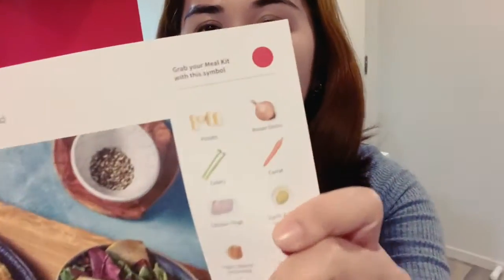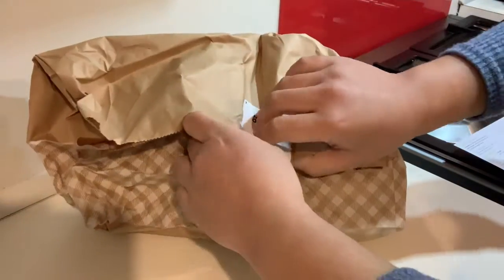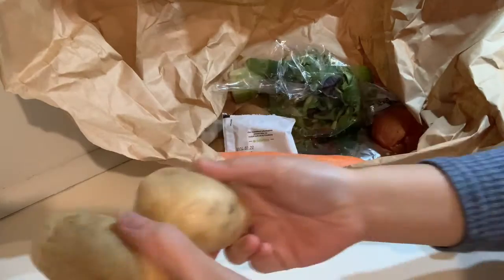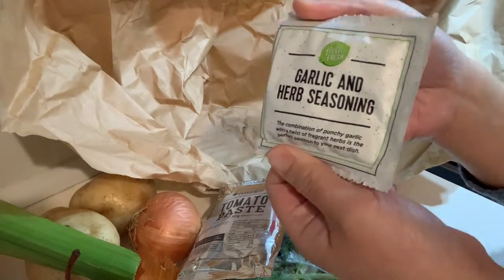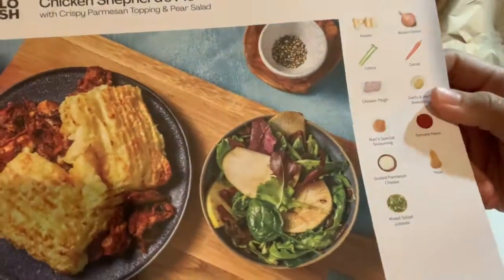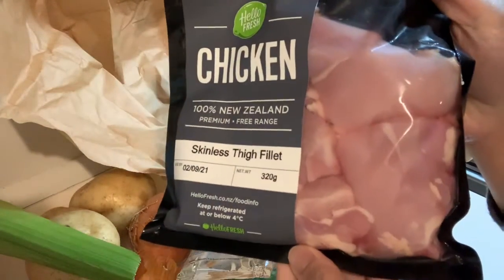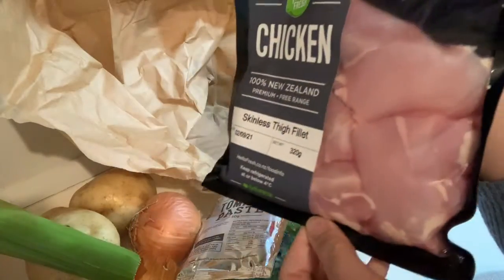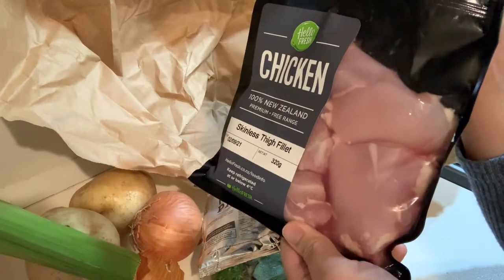Chicken Shepherd's Pie I Hello Fresh NZ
We all love a good homemade shepherd's pie right?
How about a shepherd's pie with chicken instead of beef mince? Yup! It is possible! And it's really delicious too!

Here's a recipe from Hello Fresh NZ that's too good not to share!

INGREDIENTS:

Potatoes
Brown onion
Celery
Carrots
Checken thighs
Garlic and herb seasoning
Nan's special seasoning
Tomato paste
Grated parmesan cheese
Pear
Mixed salad leaves
Oil
Butter
Milk

METHOD:

TOPPING:
1. Bring a medium saucepan of salted water to boil.
2. Peel the potato and cut into large chunks.
3. Cook the potato until soft.
4. Drain and return potatoes in the pan, add butter and milk, season with salt and pepper and mash until smooth.

FILLING:
1. Finely chop the onion and celery.
2. Grate the carrot.
3. Cut the chicken thighs into small chunks.
4. Heat a large frying pan with a drizzle of oil.
5. Cook the onion and chicken, until brown and cooked through.
6. Add the celery and carrots, cook until soft.
7. Add nan's special seasoning, garlic and herb seasoning and tomato paste.
8. Add a little bit of water, cook until slightly reduced.

**Preheat the oven to medium-high setting on grill. Transfer the chicken mixture into a baking dish then spread the mashed potato over the top. Sprinkle over the grated parmesan cheese and grill until cheese is melted and golden.

**While the pie is cooking, peel the pear and cut into thin slices. Mix with the mixed salad leaves and compliment with your favourite dressing.